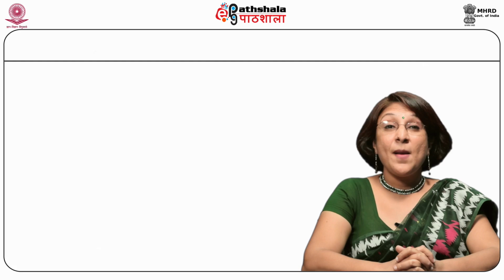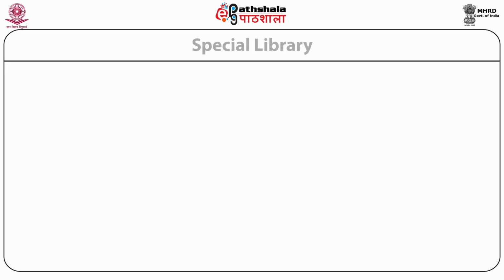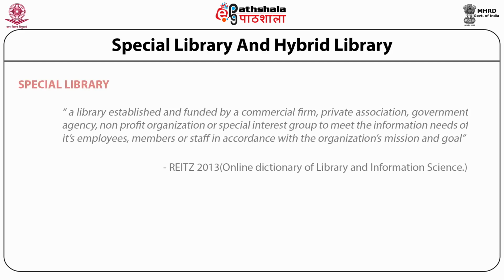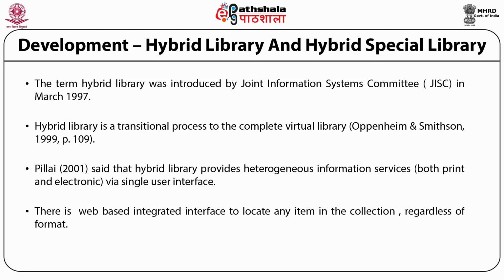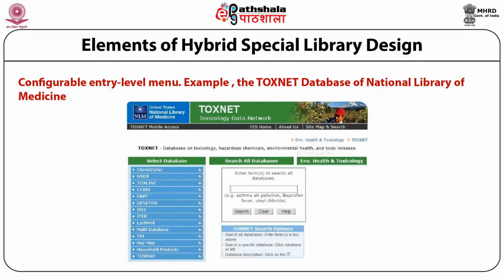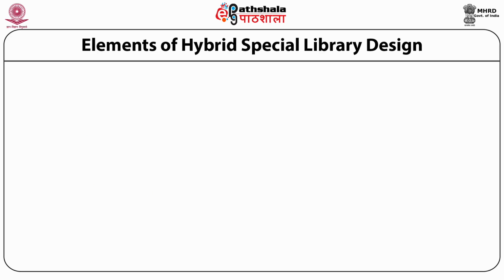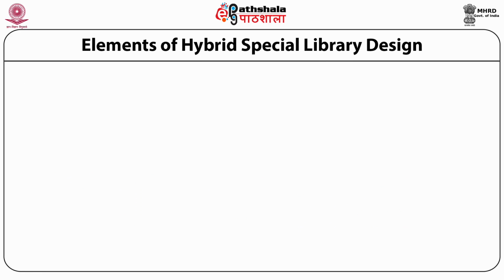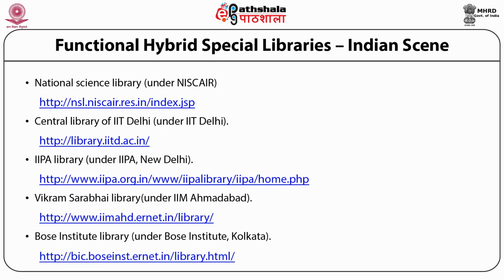The emergence of Hybrid special library (LIB)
Paper:  Special and research libraries